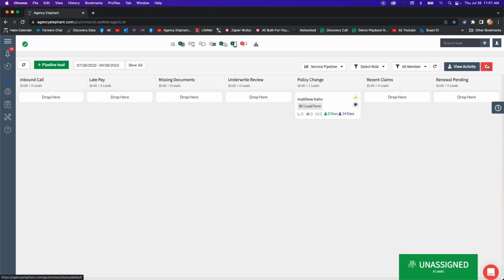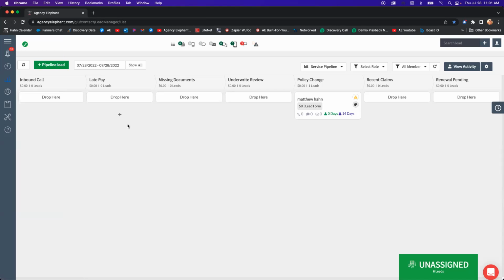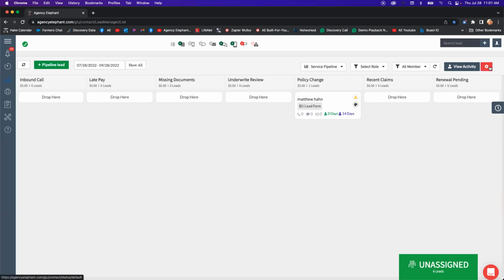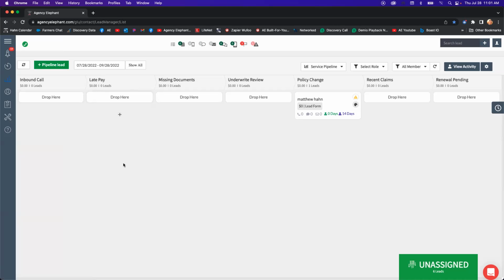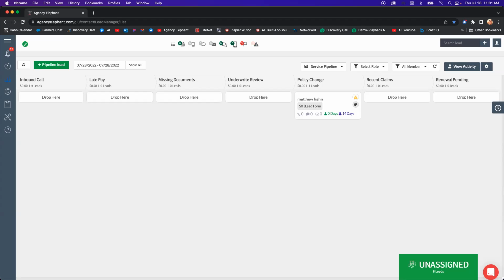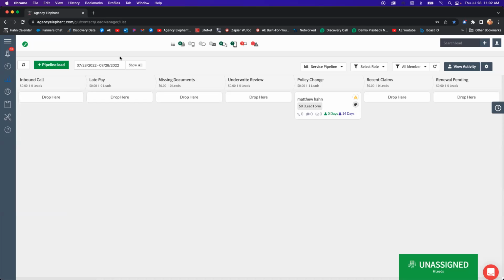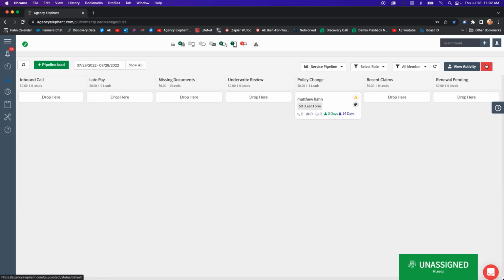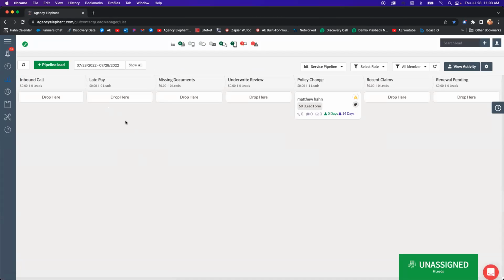Refinance Bind Requests